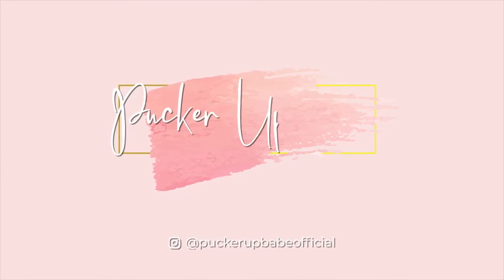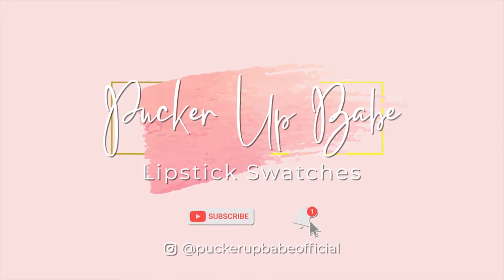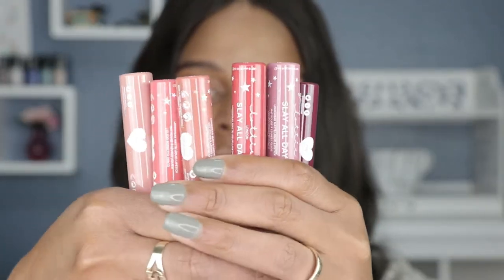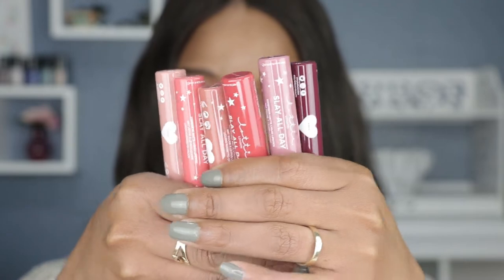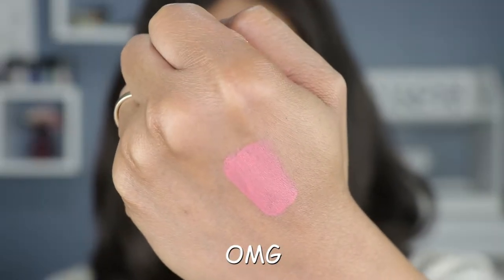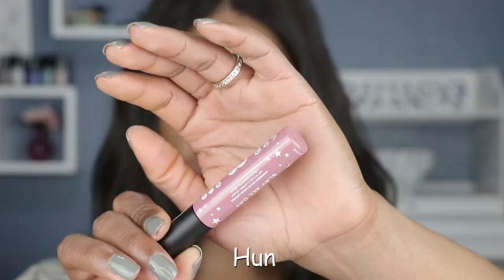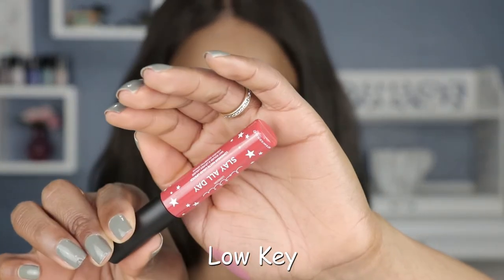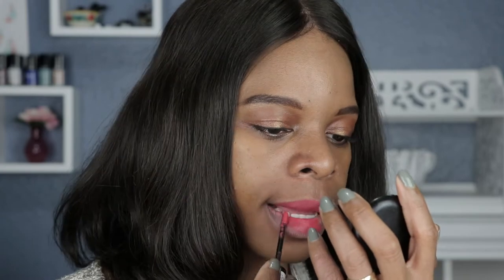Lottie London Slay All Day Matte Liquid Lipstick Swatches & Review | PuckerUpBabe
First time trying out the Lottie London makeup brand and in this video I'm swatching the Lottie London Slay All Day Matte Liquid Lipsticks.